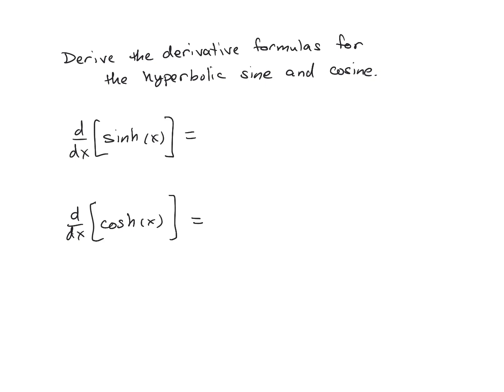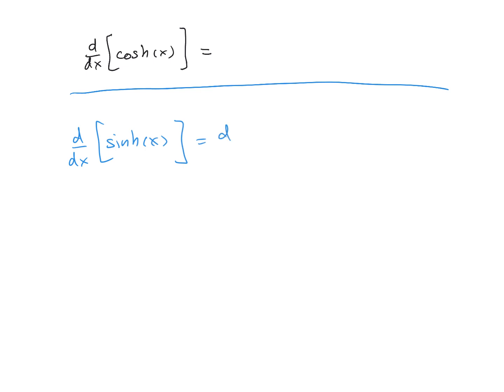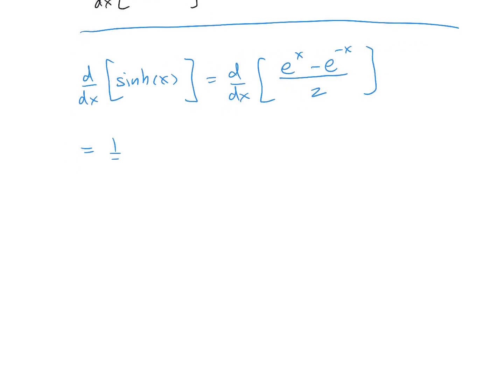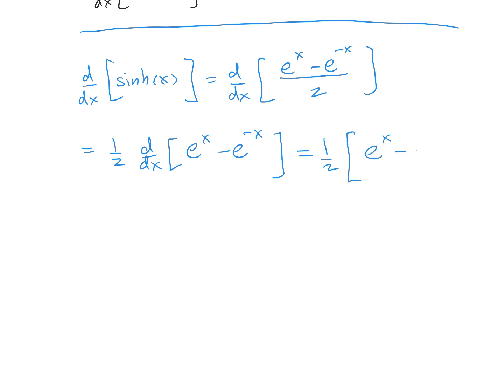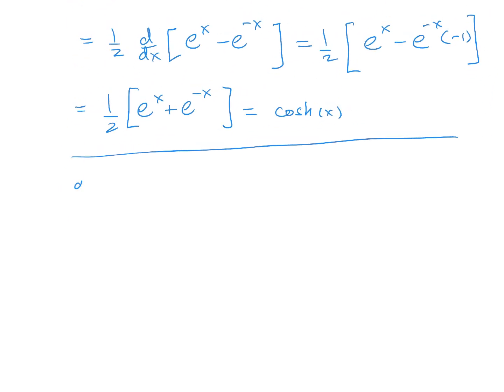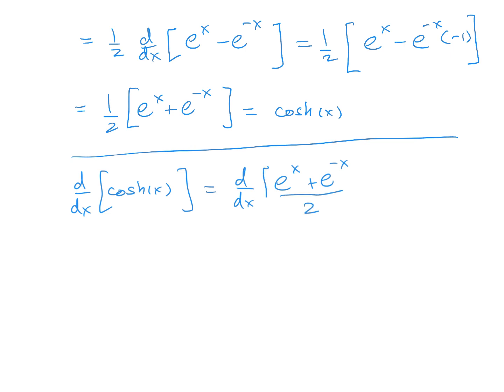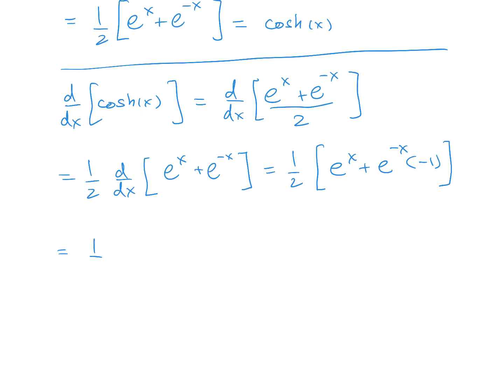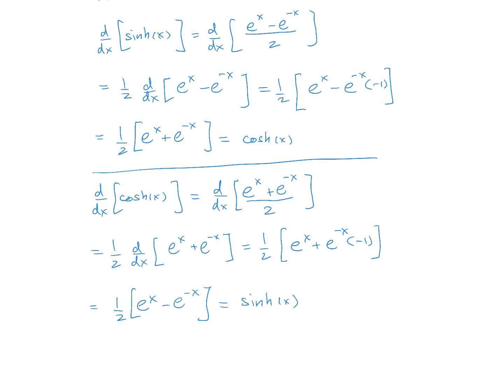Derivatives of Hyperbolic Sine and Cosine